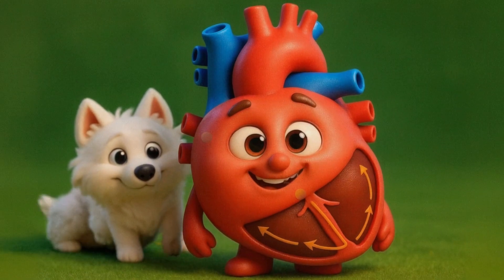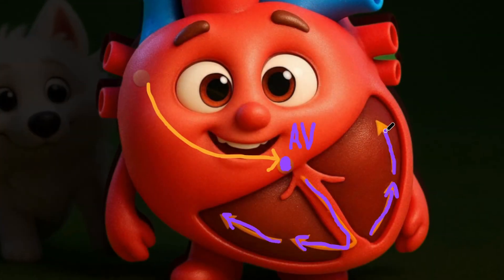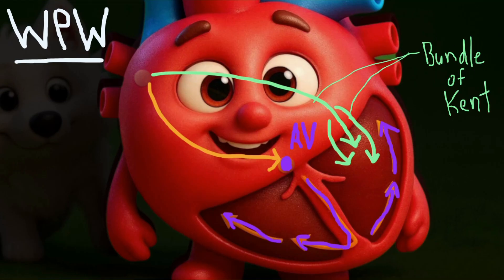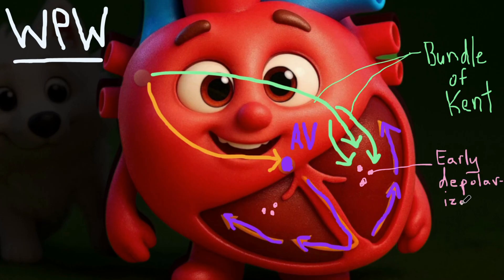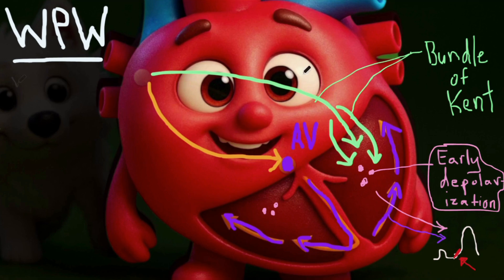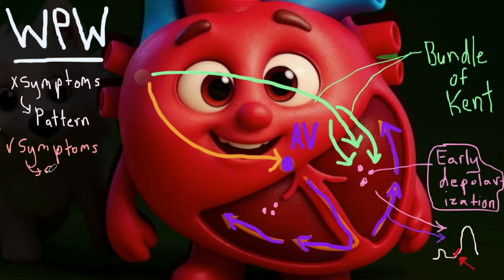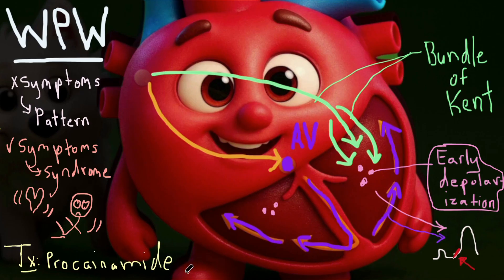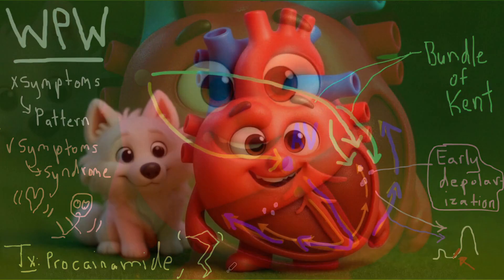WPW Syndrome Explained CLEARLY... in 1 Minute! || USMLE Step 3 Cardio #3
Learn all about Wolff-Parkinson-White in this super FUN and MEMORABLE video!